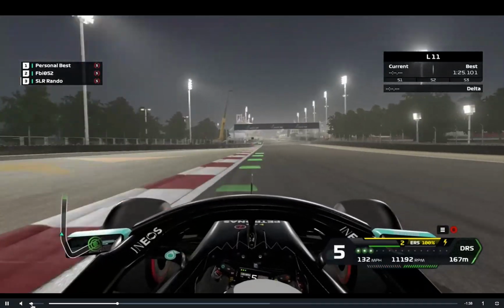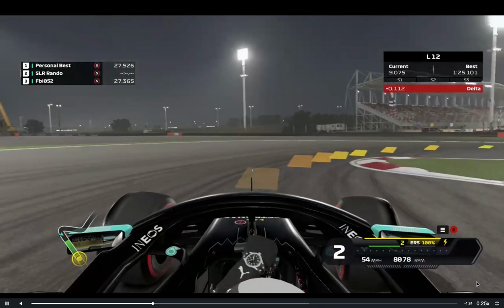Bahrain - Mclaren Track Guide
A track guide for you all